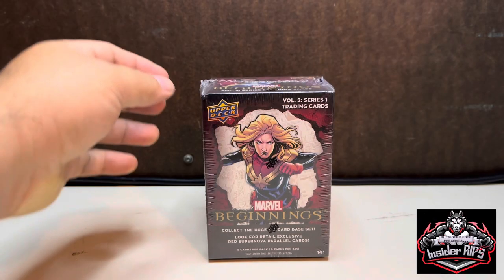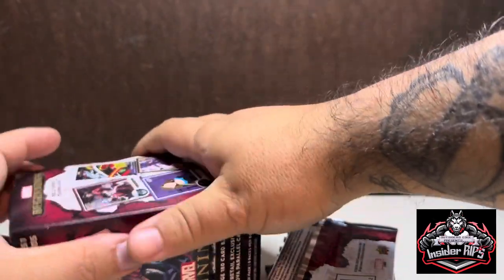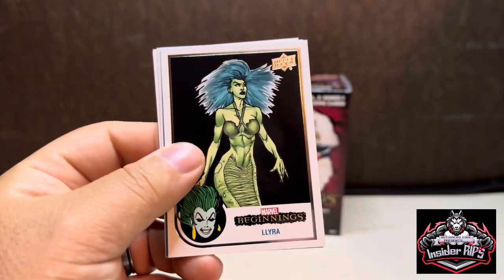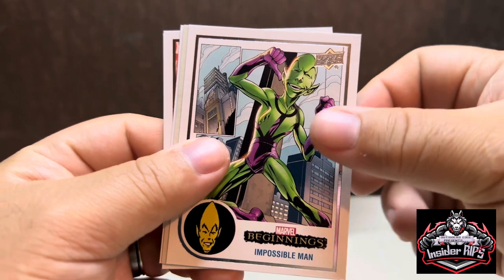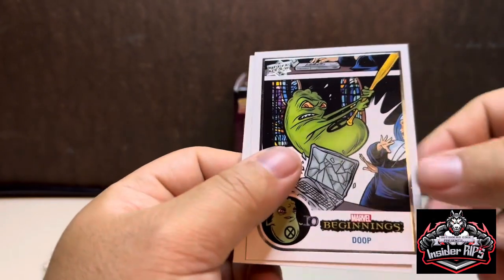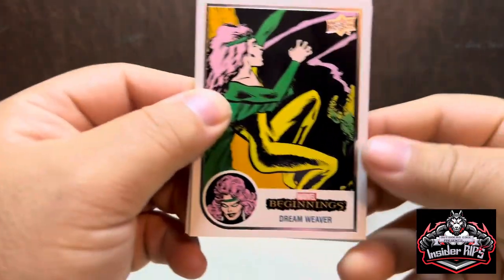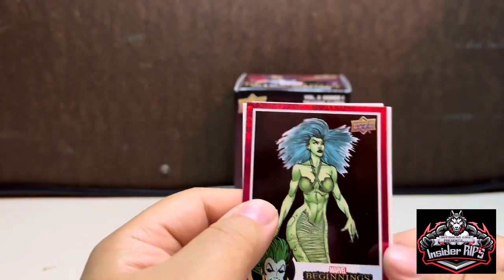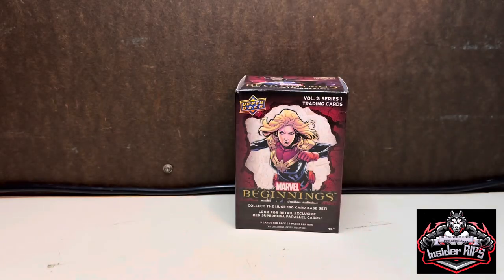Insider Rips: 2022 Upper Deck Marvel Beginnings Blaster Box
Finally got my hands on a Marvel Beginnings blaster box. Check out what all I pull.